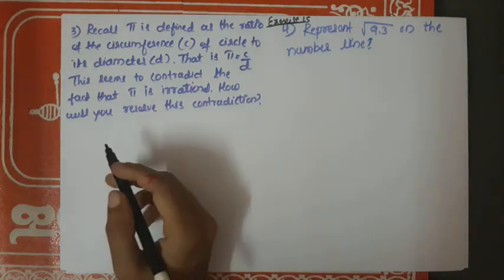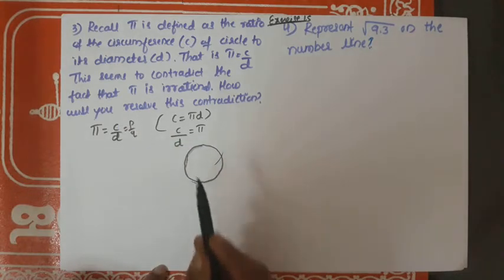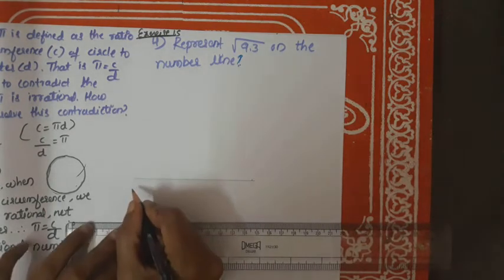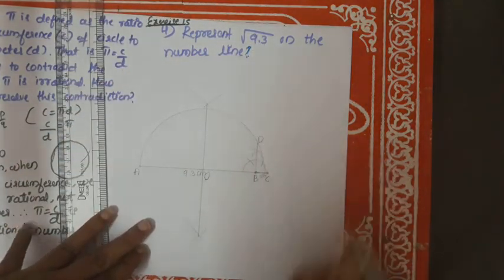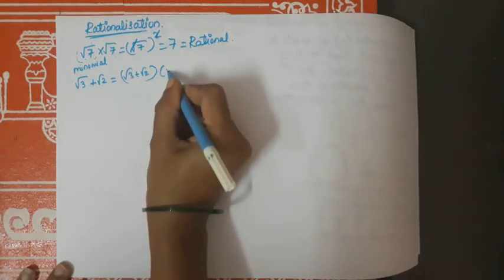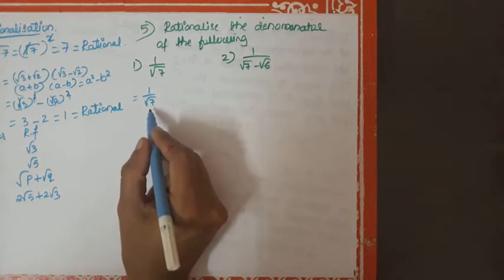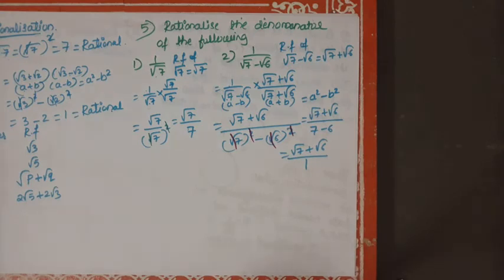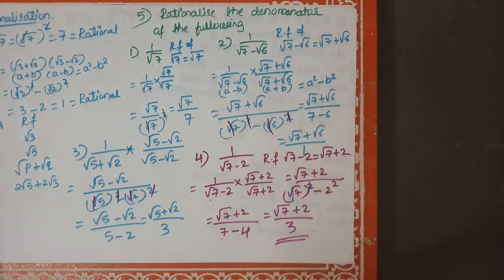9th NCERT Mathematics Number System Exercise 1.5 Part -2